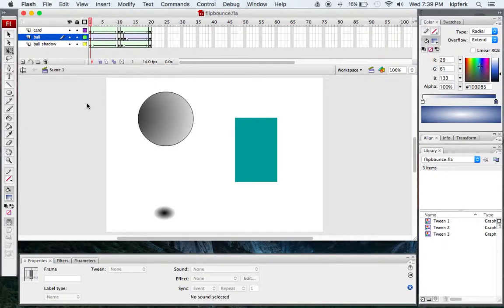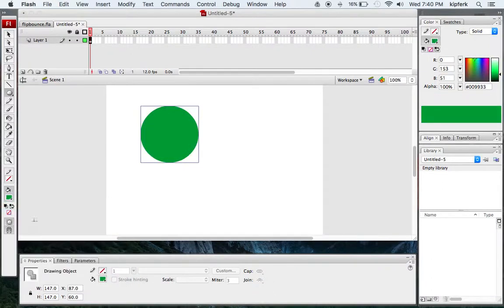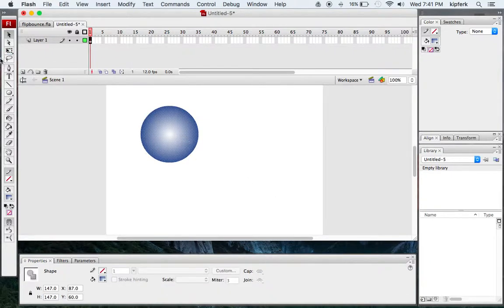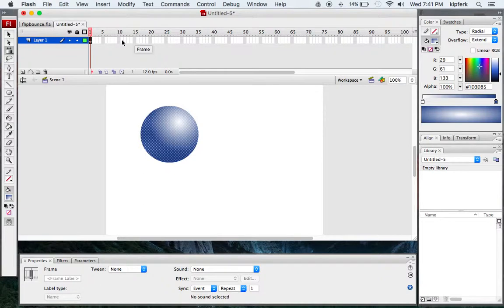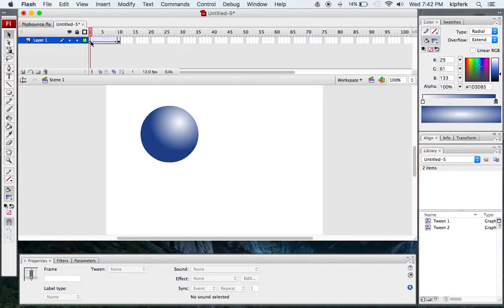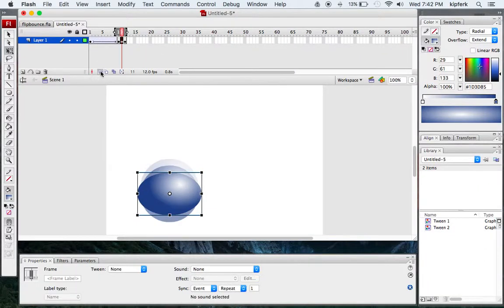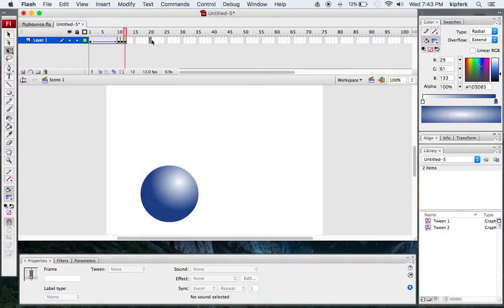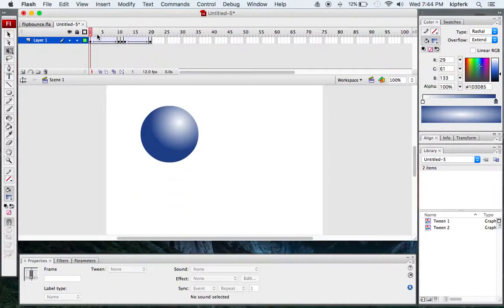Basic Motion Tween Animation Bouncing Ball Part 1